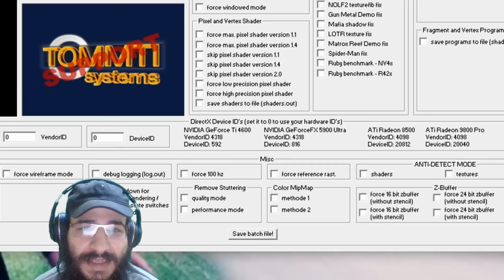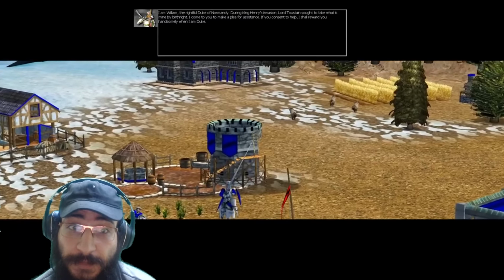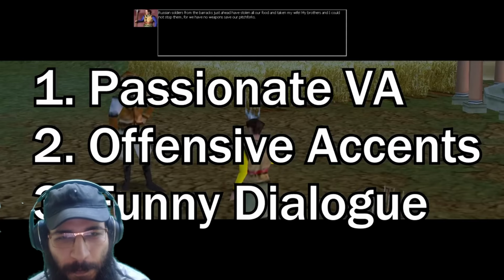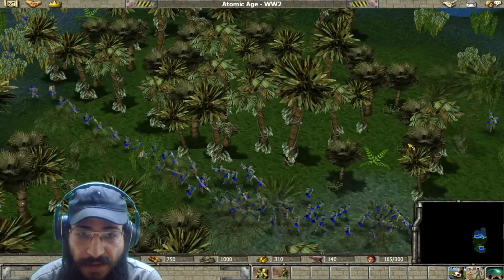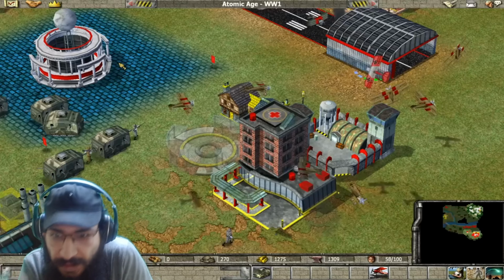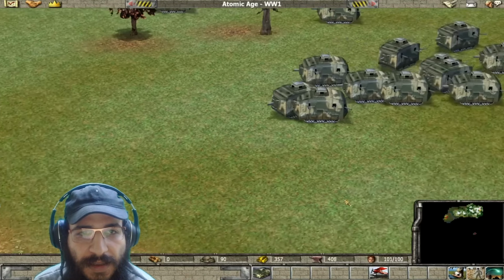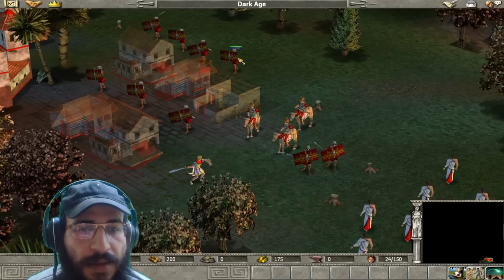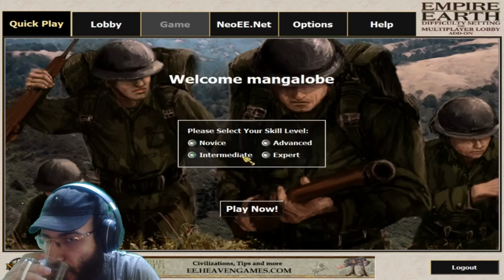REACTION Empire Earth Review by Mandaloregaming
Original Video: Empire Earth Review by @MandaloreGaming

Doge is always welcome = DAjnpy5eeMHjhjpe1U6684Trzy9UFGwAsy

Special Thanks to all the mods and member whom help organize.

you can suggest videos in the comments and discord

and yeah
that's it.

Did you know that a group of squid are called a squad?

"if you are reading this you just won a hug sending love and support to vtubers , content creators and their viewers."
Chin up Youtube here take these